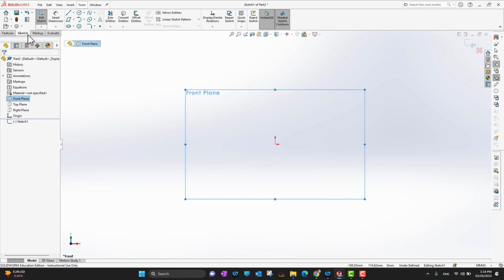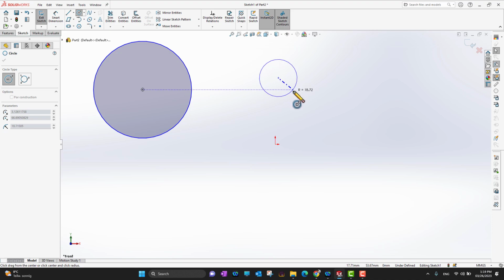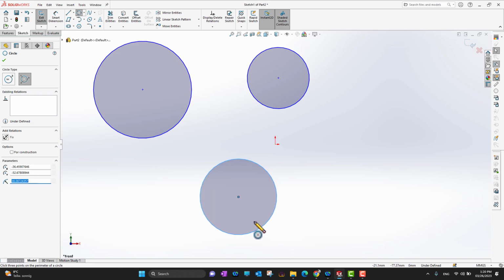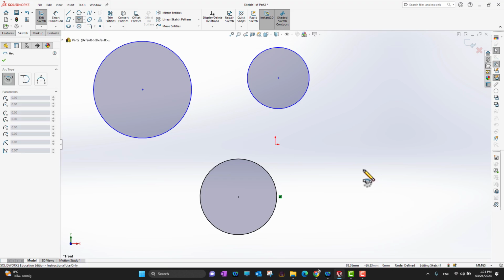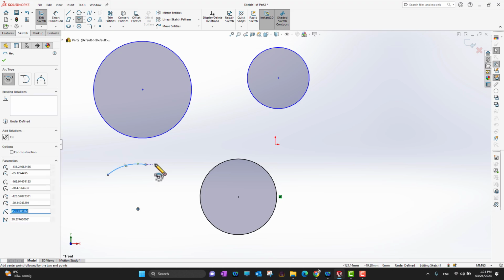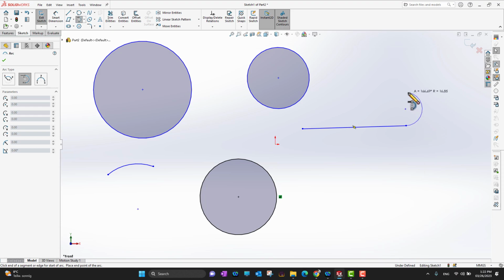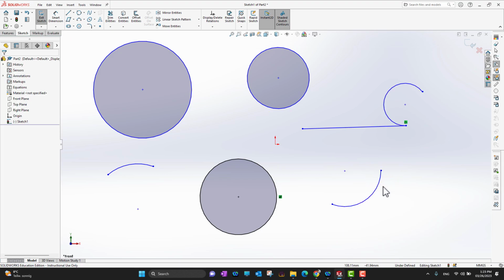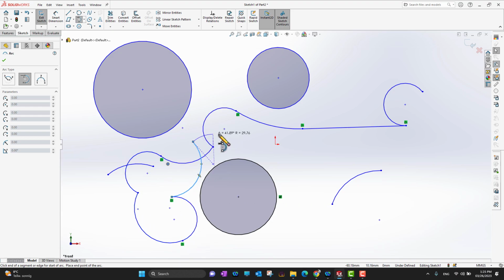Sketch Entities: Circles & Arcs in SolidWorks